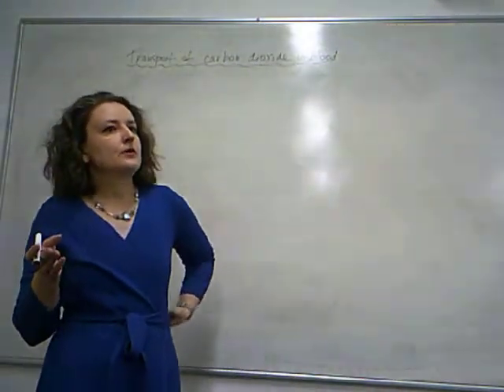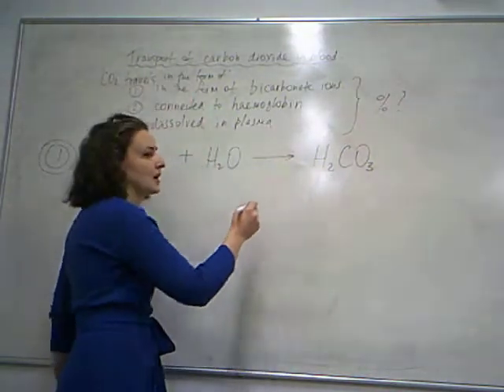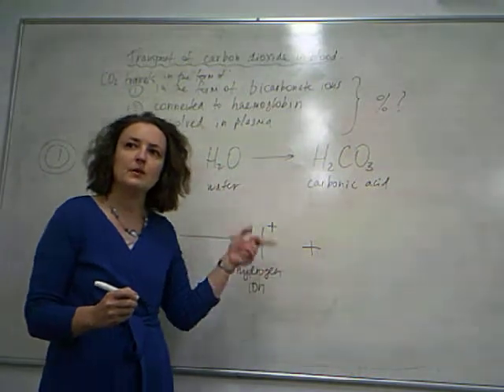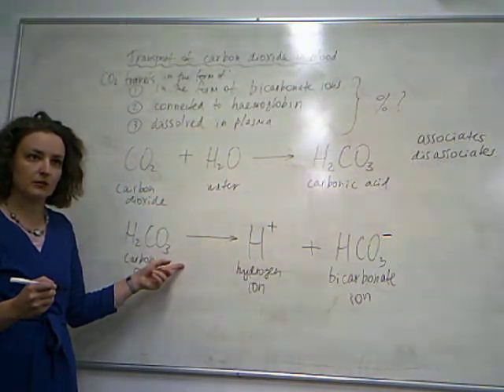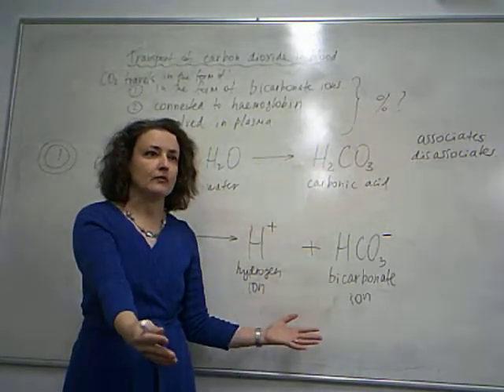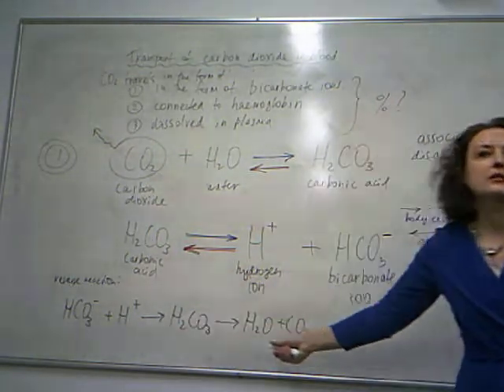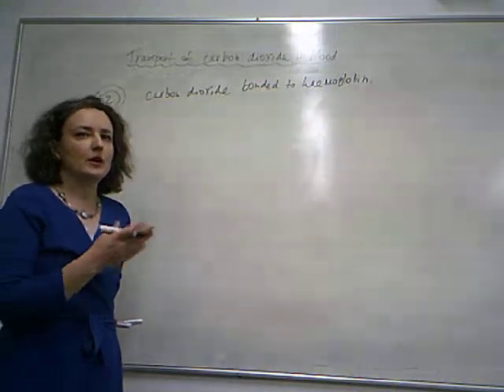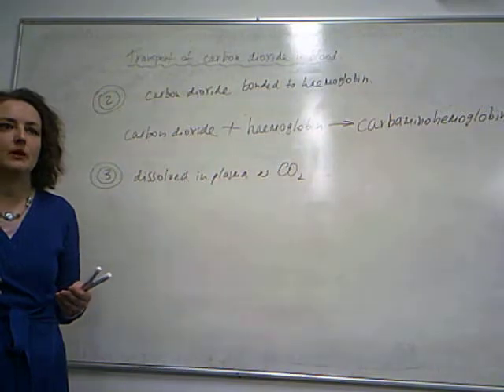Transport of carbon dioxide in blood Part 1